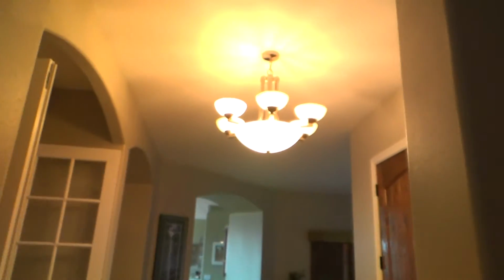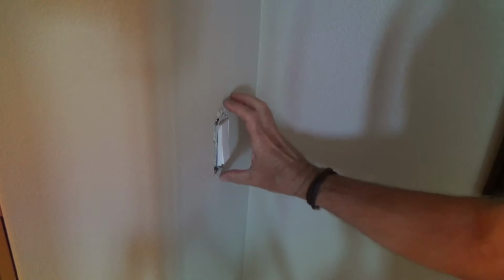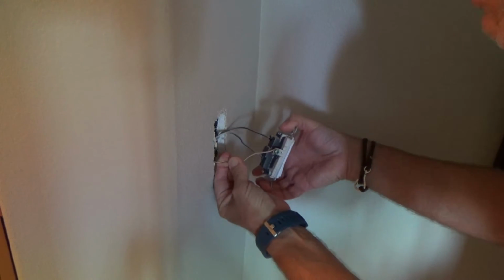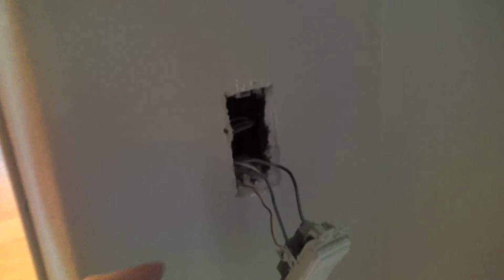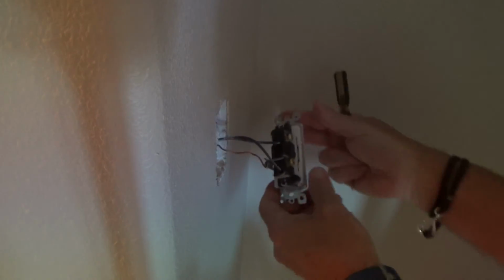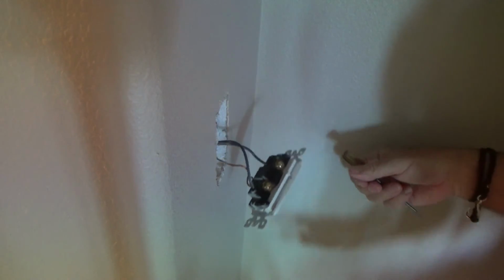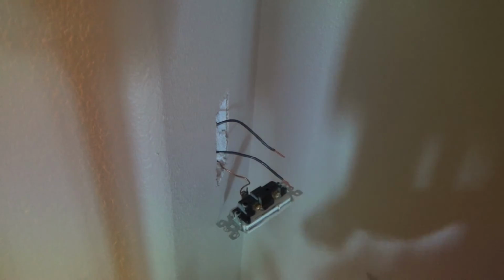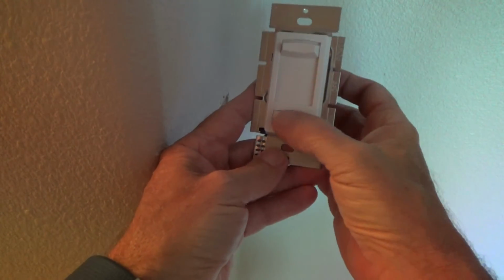How to Replace Light Switch with Dimmer Switch...Part 2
How to replace a light switch with a dimmer switch is what this DIY howto video is about. VideoJoe wants to replace a standard single pole light switch with a new single pole dimmer wall switch & he happens to think replacing a light switch with a dimmer switch is pretty easy to do & all weekend warriors should be able to do this project with minimal tools. Do you have to be an electrician or hire an electrician to install a dimmer wall switch? No! Just watch this video series...! Watch & learn as VideoJoeShows you what VideoJoeKnows...How to replace a light switch with a dimmer switch...Part 2.   Easy!